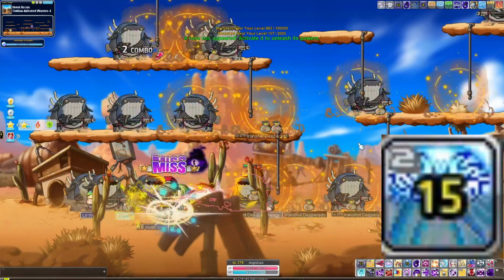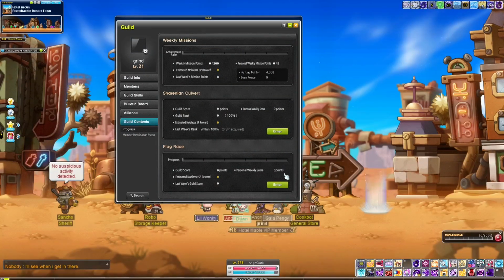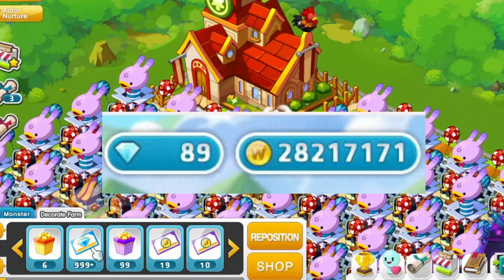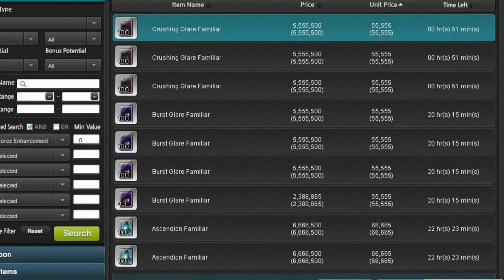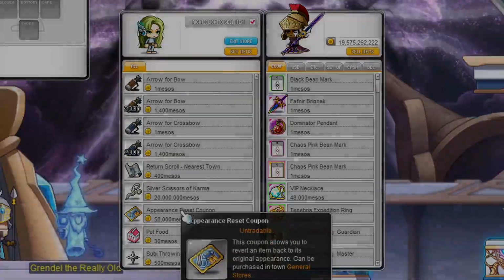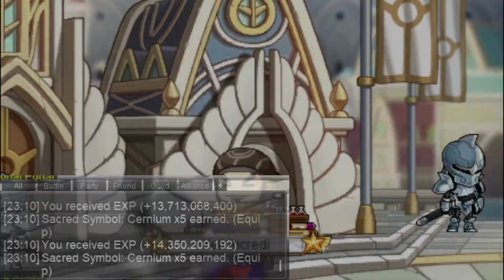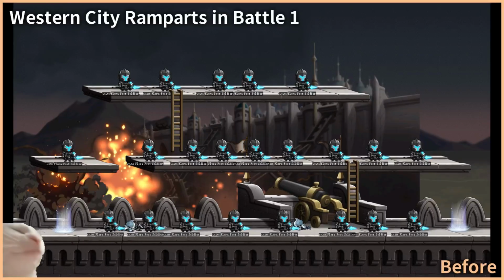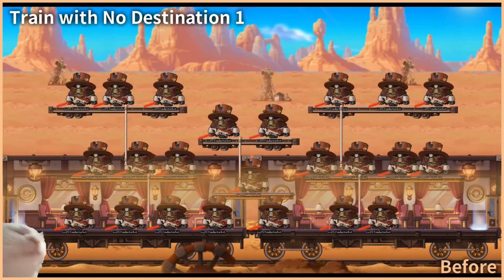IGNITION IS HERE! Quality of Life Changes Showcase | MapleStory 2022 Ignition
going over the huge map changes and quality of life improvements introduced with the ignition update in GMS and MSEA.

timestamps:

00:00 Intro
00:17 Erda Shower and Erda Summon
01:21 Flag Race
01:51 35+% boss is easier to roll
02:10 + all skills removed from souls
02:15 Use multiple trait items at once
02:24 No opening animation on monster life boxes and coupons
02:32 More recognizable icons for guardian, protection, shield, return scrolls
02:39 Bind cooldown icon
02:44 Icon for expiring items in equips window
02:50 Exp coupon appearance is standardized
03:12 Notification when exp buff expire
03:22 Auction - search history
03:29 Auction - average 7-day price
03:38 Auction - prevent accidental underselling
03:48 Auction - max button to buy bundles
03:54 Chat timestamps
03:58 Notify expiring items in storage when logging out
04:03 Lv 30 charm instantly unlocks pocket slot
04:16 Explorer skip puts you at lvl 10
04:22 New Kerning Tower Starforce Maps
04:28 Improved Limina Background
04:35 Adjust shader quality for ignition fireworks and nightmare pearl
04:44 Android shops have sprout pots, arrows, appearance reset coupons
04:49 Grandis and Tenebris dailies give exp
05:10 Map Changes Showcase
08:05 Outro - Thanks for watching!